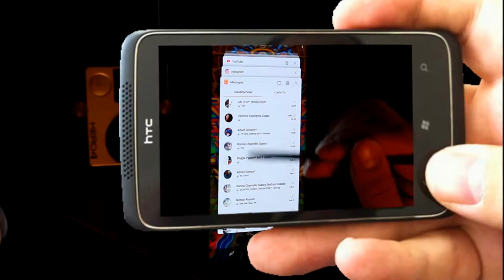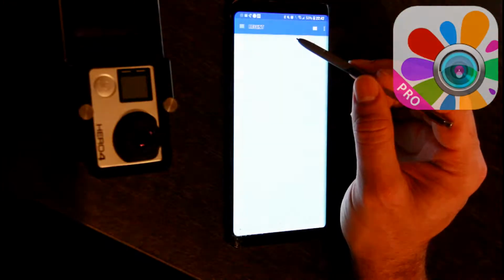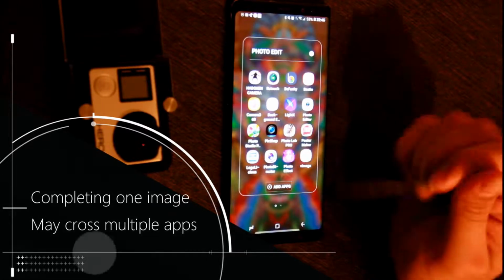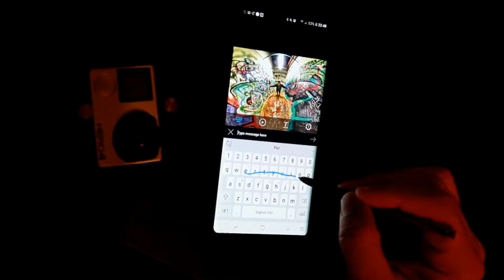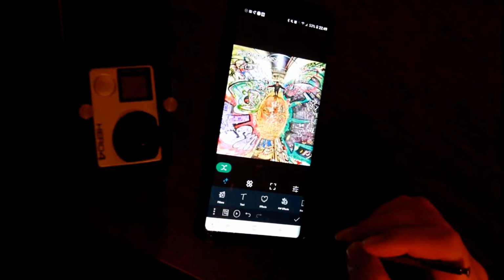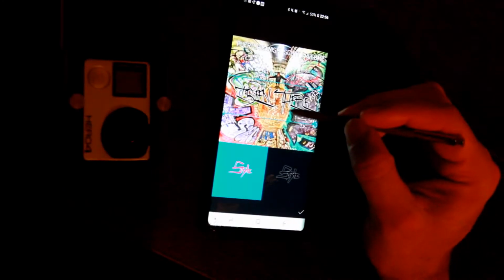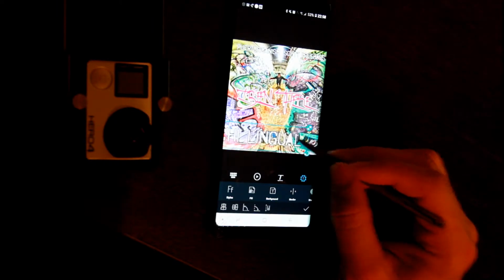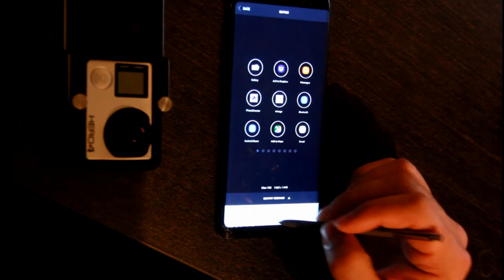HOW TO - MY QUICK CD COVER - TUTORIAL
Prior to the new single I BEEN THERE, being accepted for digital distribution, I had to make some corrections to the titles.

Artist names had to be CASE SENSETIVE and could not appear as an acronym on the cover and full artist name on description.

In this video, you will learn what apps I use and be taken step by step through:

.40: Selecting image
1:16 - Cropping best part of image
2:15 - Apply filters
3:49 - Add text and titles
5:53 - Choose the correct font style
10:30 - Titling image for easy retrieval

You will notice, there is no ONE PROGRAM that is responsible for the complete creative process. The process is done crossing multiple applications!

WHAT I USED:

GALAXY NOTE
IMAGE WAS SHOT USING
LAVALIER MIC

and more!